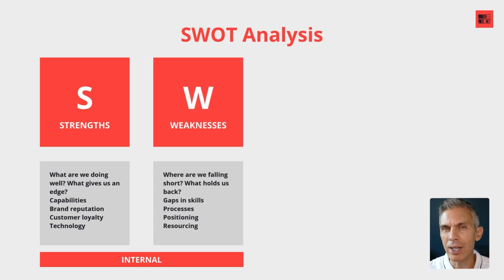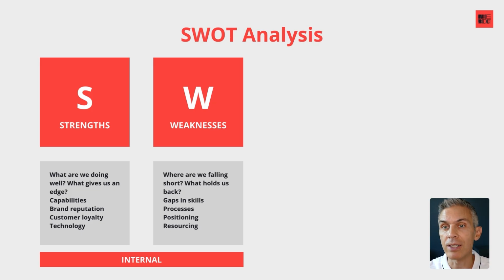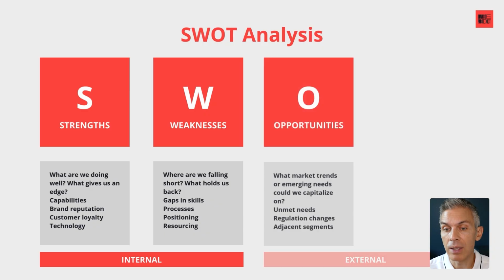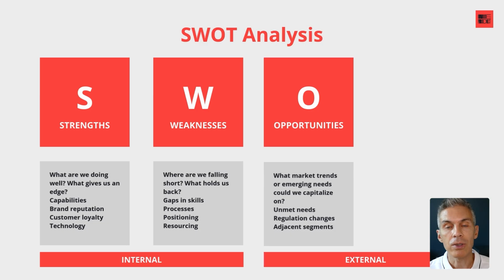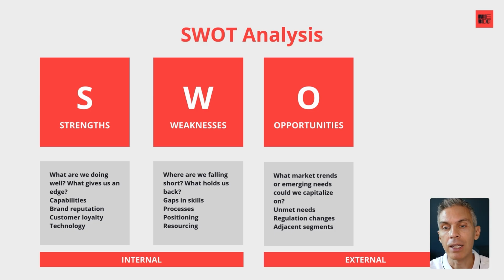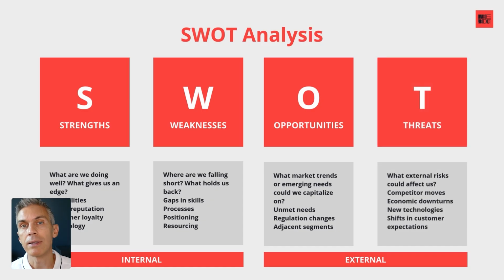What is SWOT Analysis?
SWOT analysis is a great situational framework that can help you figure out how well-positioned you are to start working on a project or product. In this video, I will cover:

- What are the benefits of SWOT analysis
- What are the downsides of SWOT analysis
- What are the best use cases for SWOT analysis

00:00 SWOT Analysis
00:37 How does SWOT analysis work?
06:40 Benefits of SWOT analysis
08:56 Downsides of SWOT analysis
11:19 Best use cases of SWOT analysis